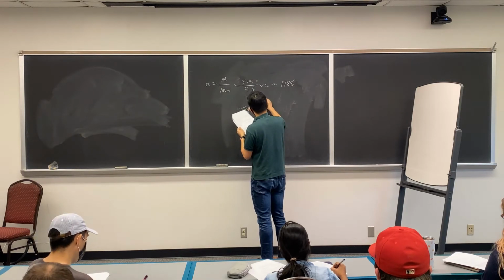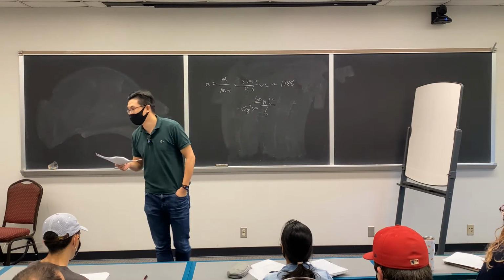Polymer 710 Lecture 10 10-07-2021